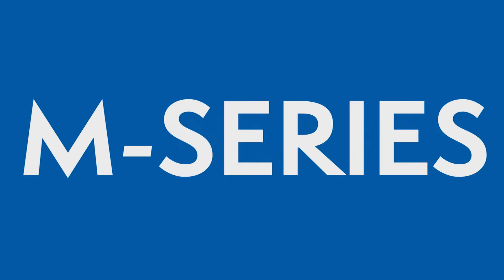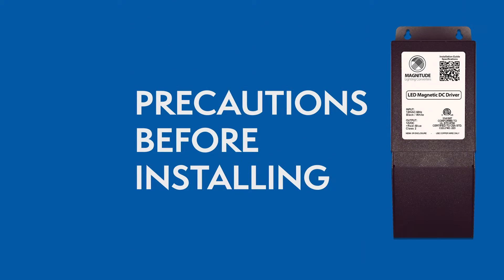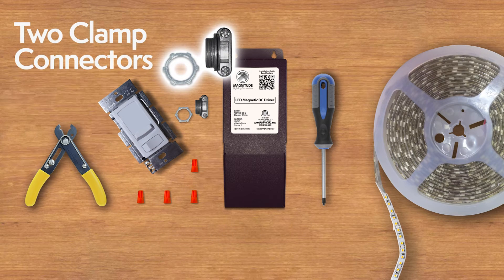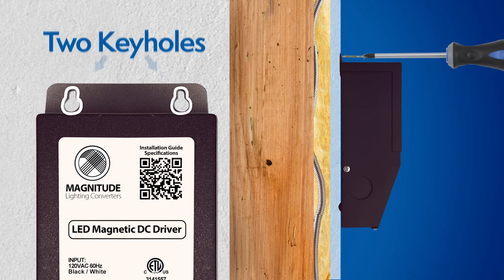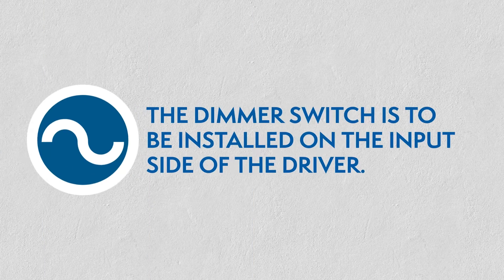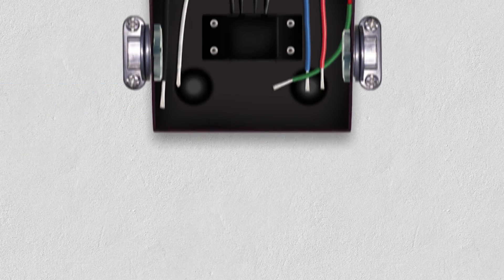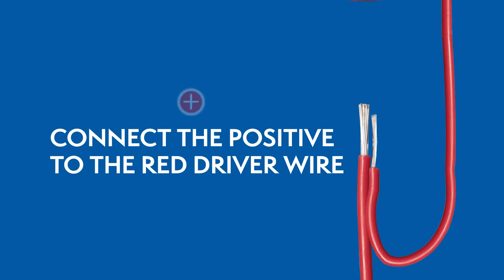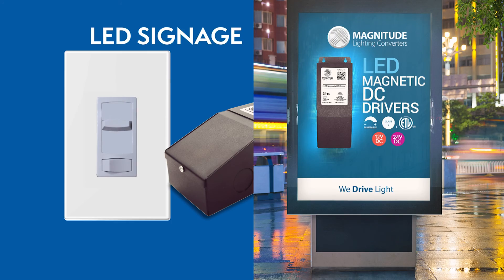Magnitude 60W 12-volt LED Driver Installation Guide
Learn how to install a dimmable Magnitude LED magnetic DC driver. This video is for 20 to 60-watt Magnitude drivers and supplies 12 volts. It is rated for both indoor and outdoor use. It's perfectly suited to run LED fixtures, panels, and strip lights.

to see more of our products!